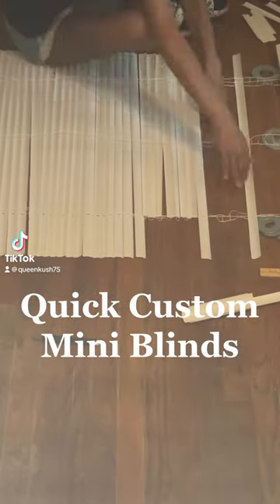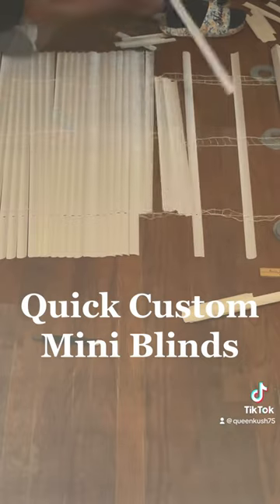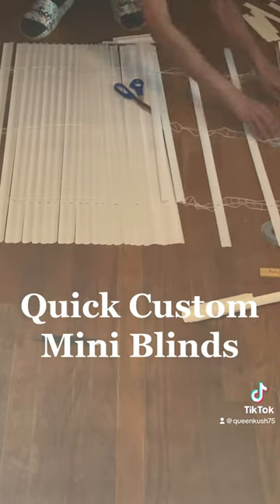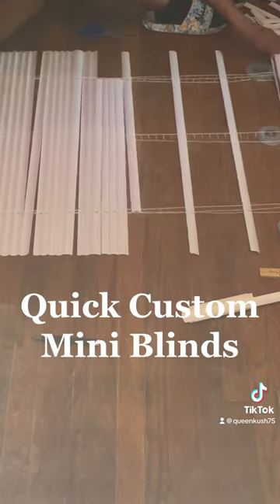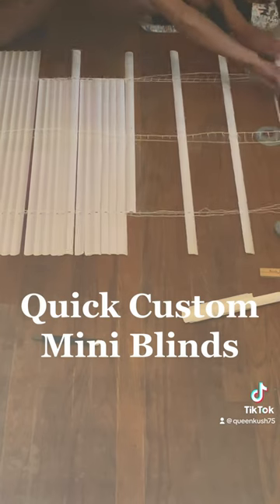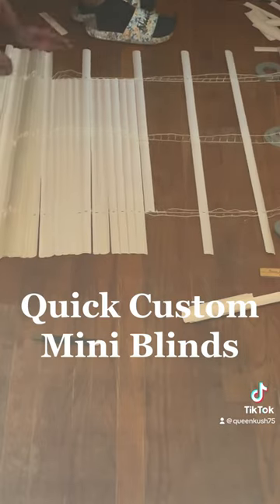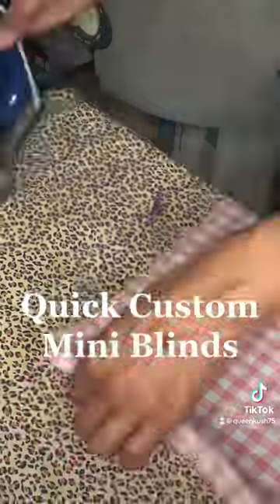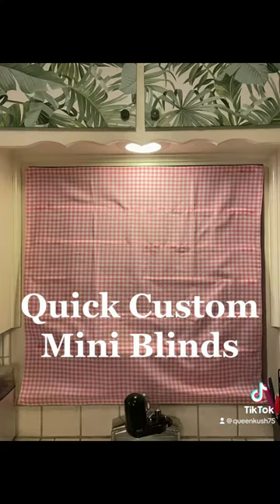30 Minute Custom Roman Shades